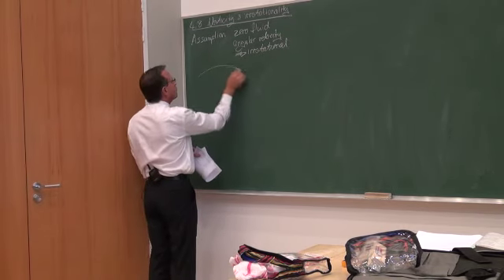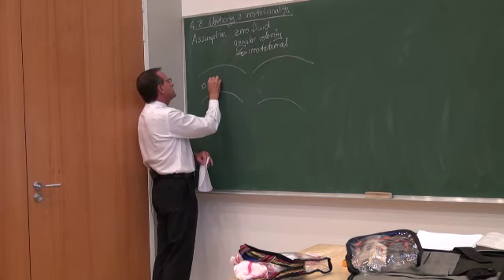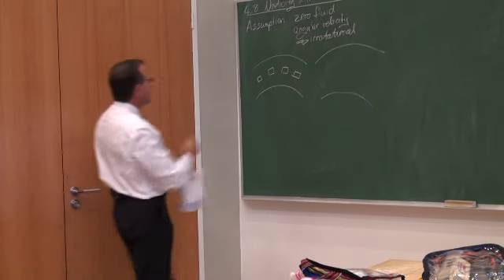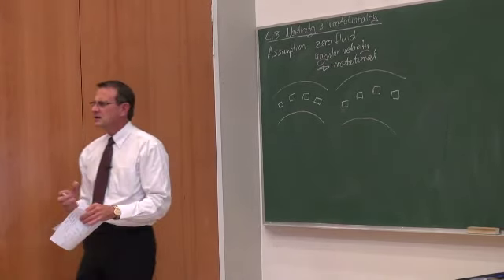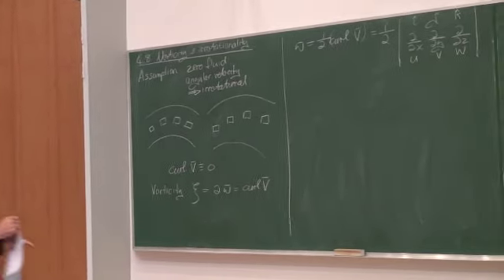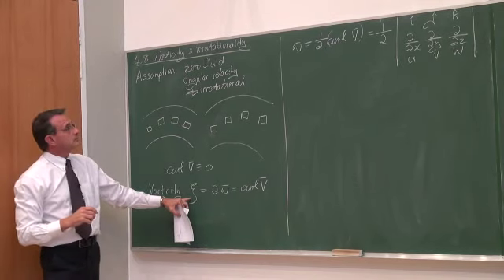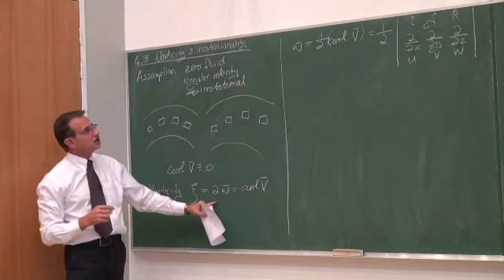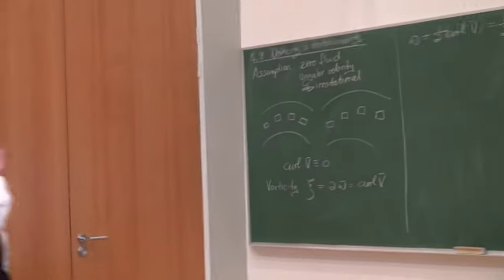Lecture 06 (2013). 4.8 Vorticity, 4.9 Frictionless irrotational flow, 4.10 Incompressible viscous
Lecture 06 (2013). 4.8 Vorticity and irrotationality, 4.9 Frictionless irrotational flow, 4.10 Incompressible viscous flow. Material: Chapter 4 of White (7thy ed). Prof JP Meyer, Department of Mechanical and Aeronautical Engineering, University of Pretoria, Pretorioa, South Africa